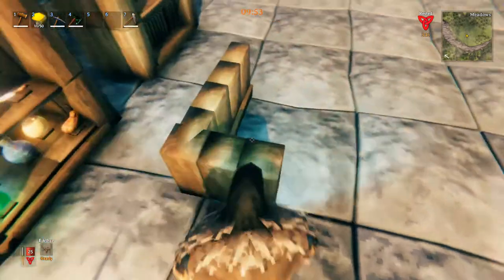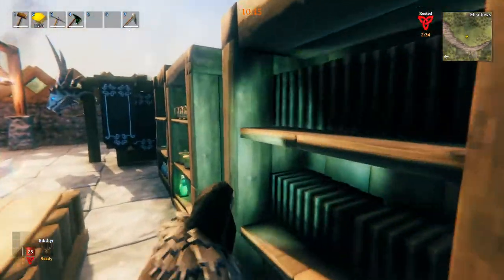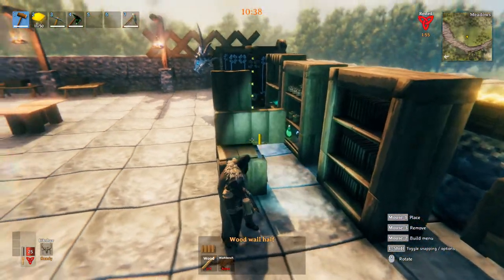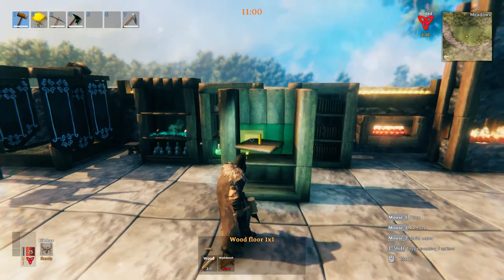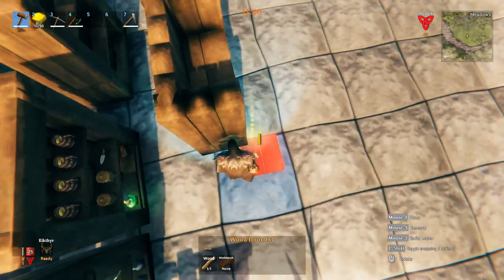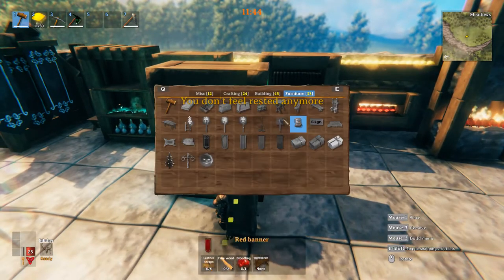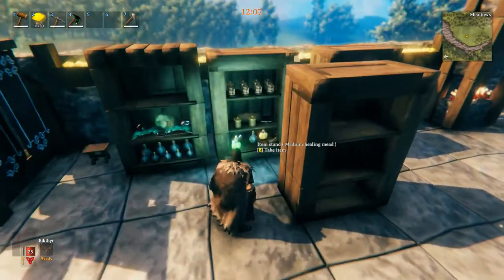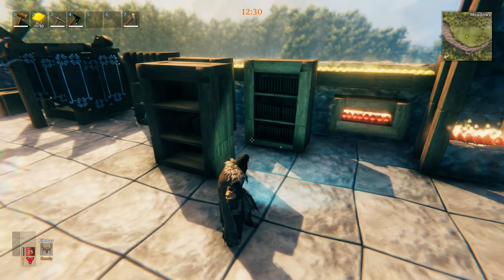Valheim - How to Build a Bookcase AND add books